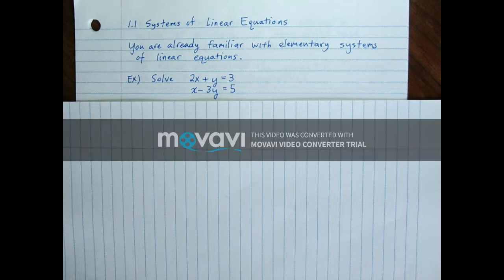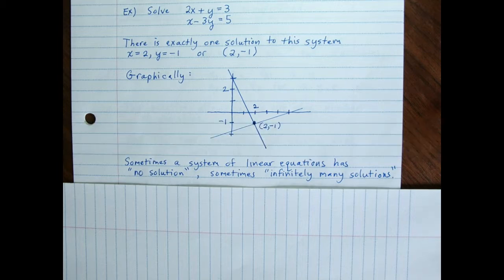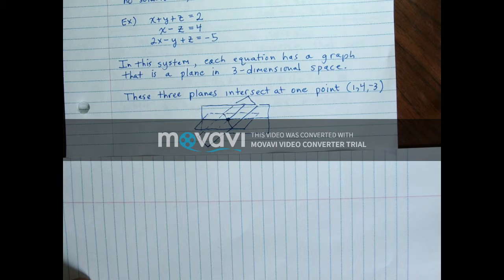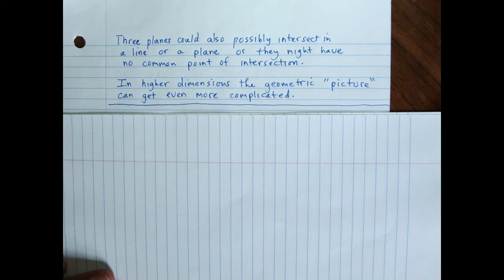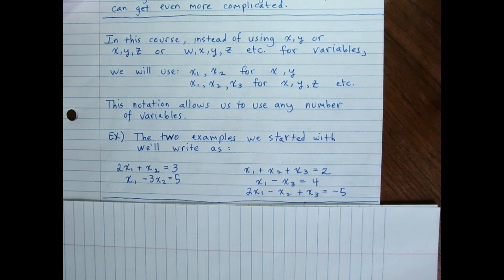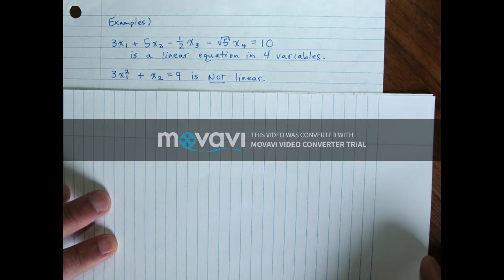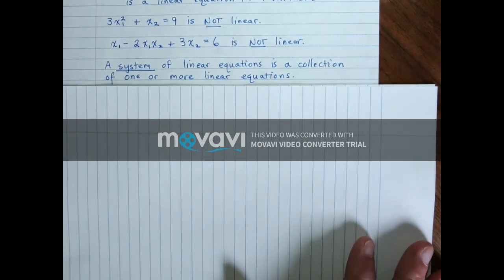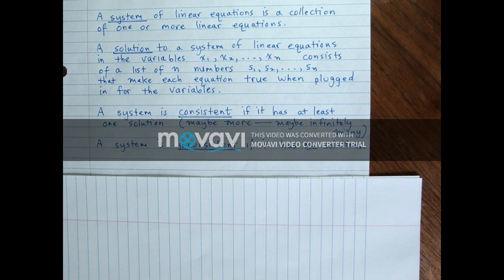MATH 120 Chapter 1 Section 1 Part 1